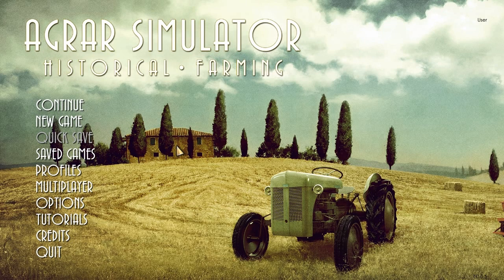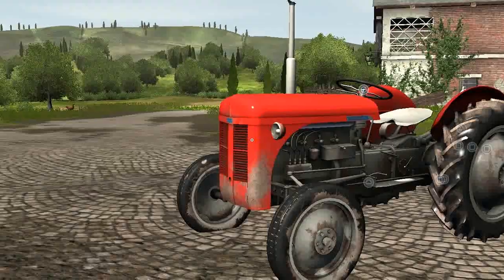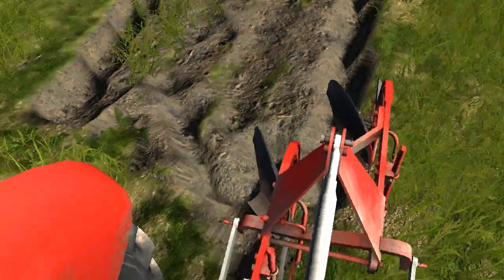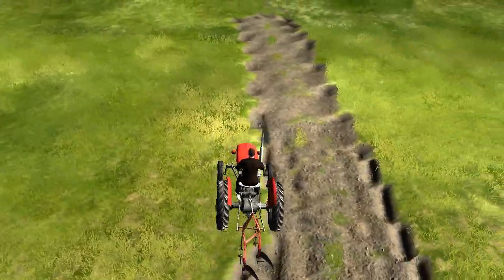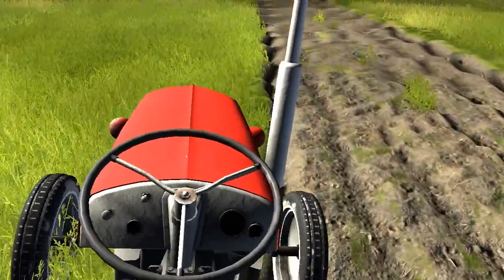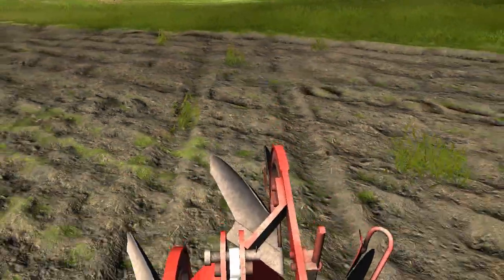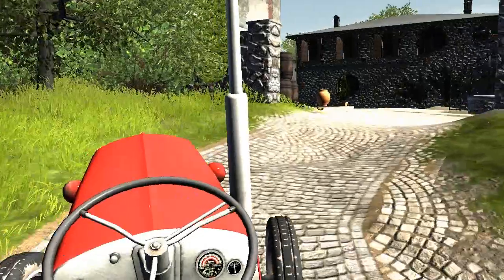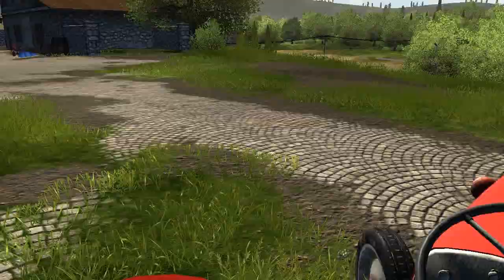Lets Play Agricultural Simulator Historical Farming - Ep 2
episode 2 of our Lets Play Agricultural Simulator Historical Farming series

this game is about farming in the 1950s to 1970s where you take the roll of a farmer